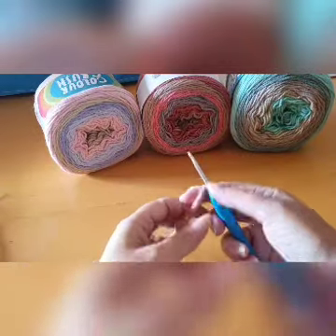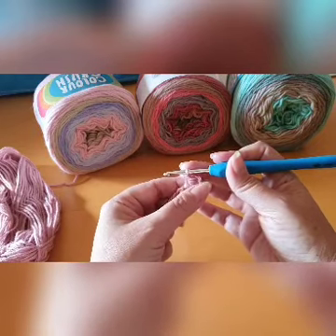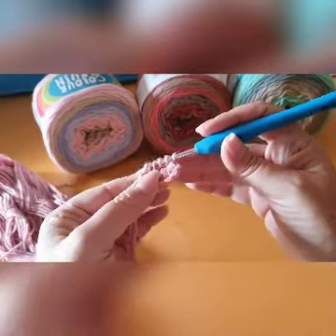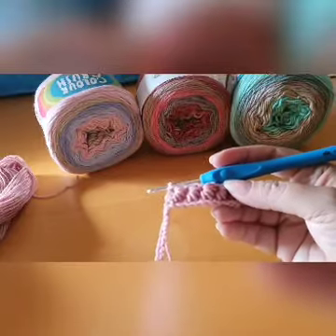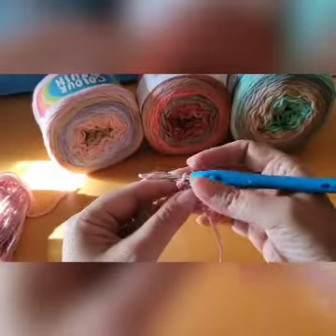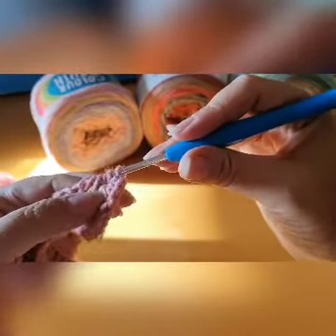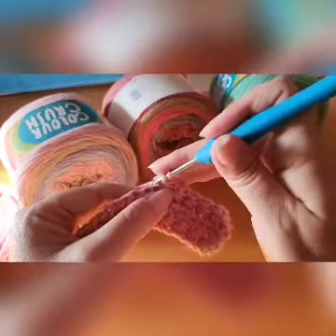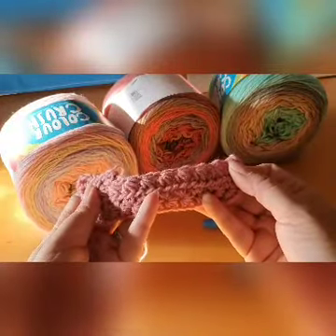Let's do the Star Stitch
Learn how to crochet the star stitch